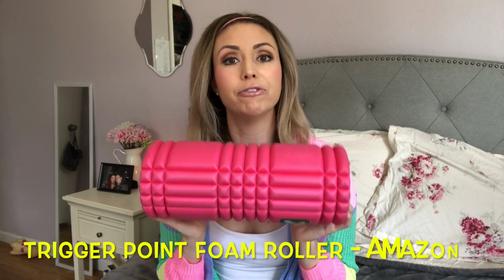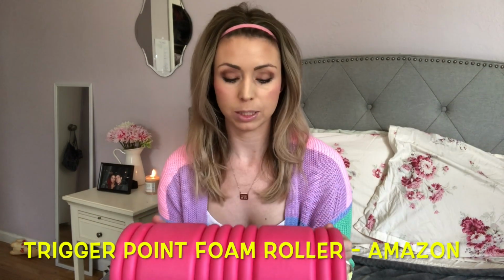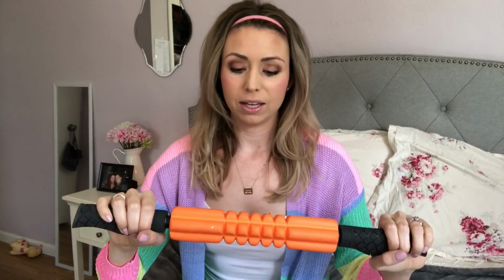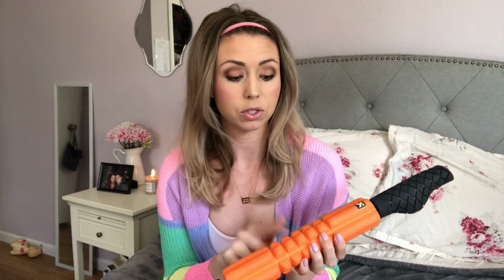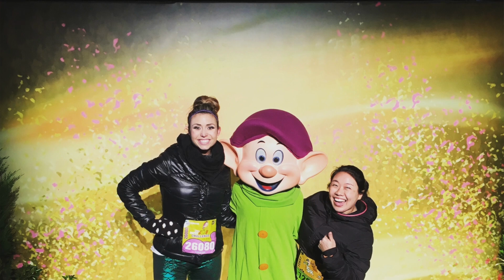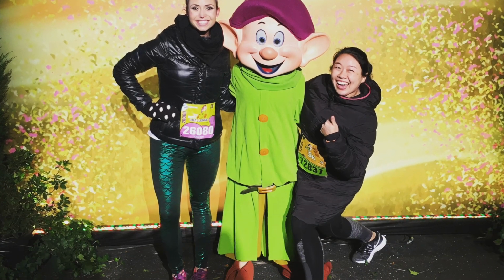RunDisney training tips | Dopey Challenge tips | How do I run a RunDisney race?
Hi everyone! Today I really wanted to address some questions I had for training, running and preparing for a RunDisney race. I hope this will help you get a better idea of what you need in order to be prepared.

You can find me on my blog - runfitmama.net

Trigger point foam roller:

My sweater: